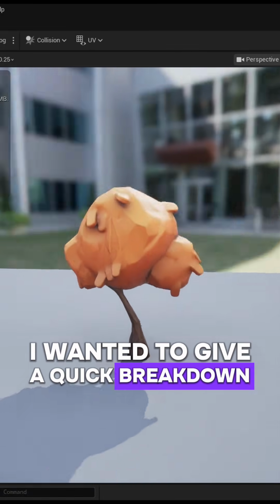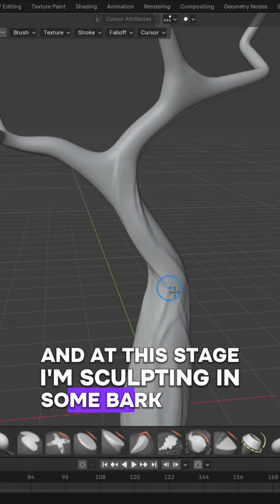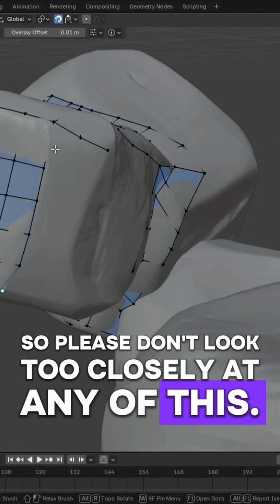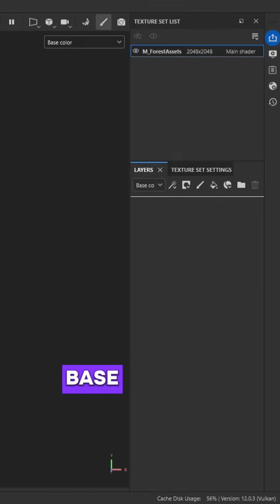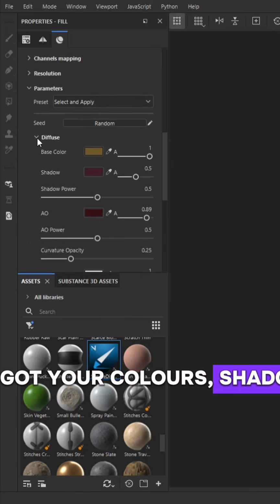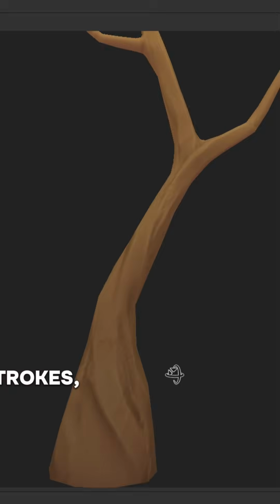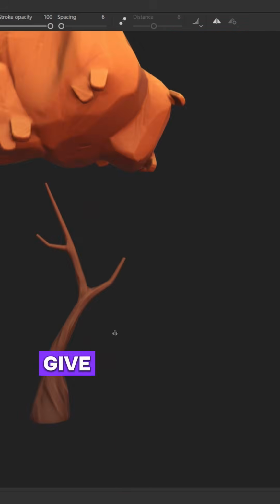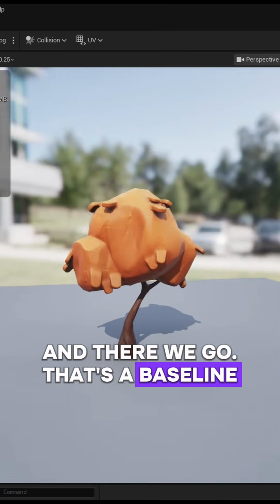A breakdown of my workflow to achieve the art style for Glintfall 😊